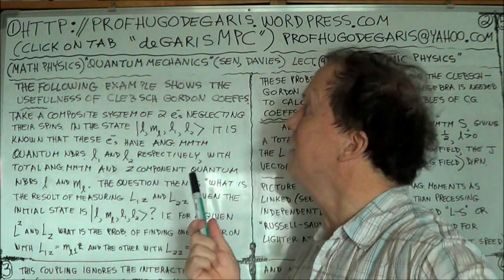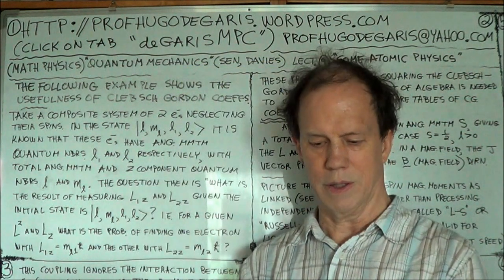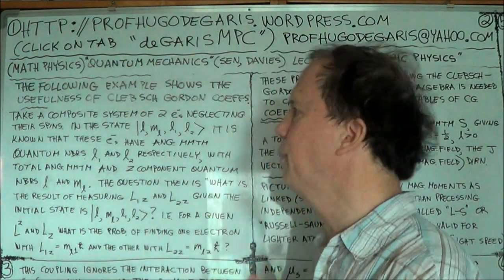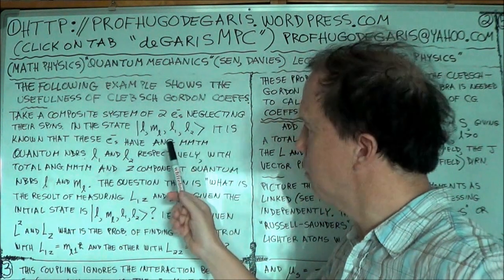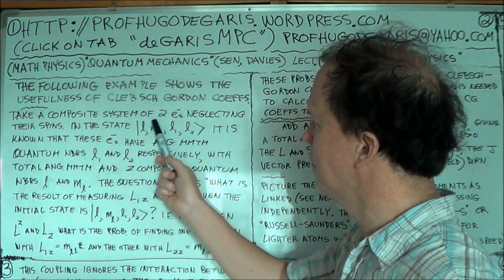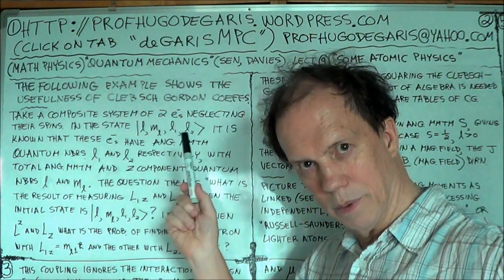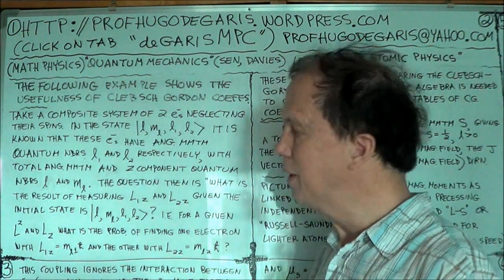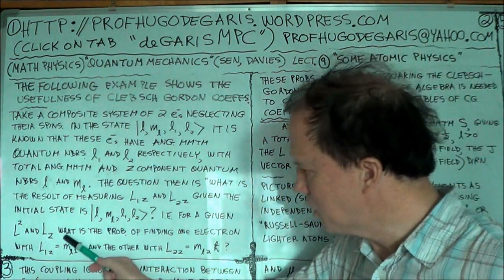deGarisMPC QM9e 1of2 Sen,Davies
Quantum Mechanics (Sen, Davies) Lect. 9e ("AtomicPhysics"), Part 1 of 2